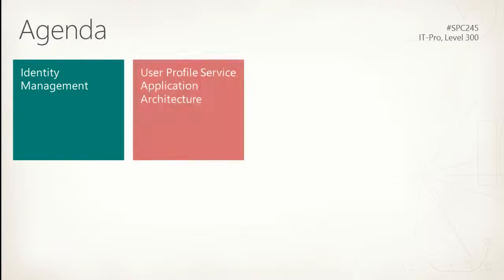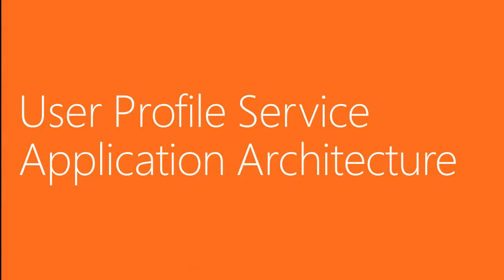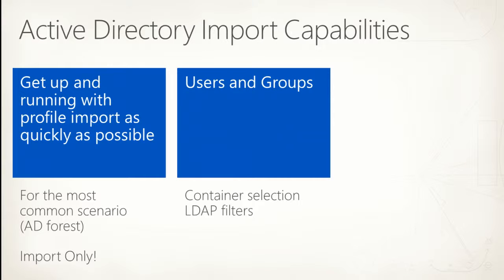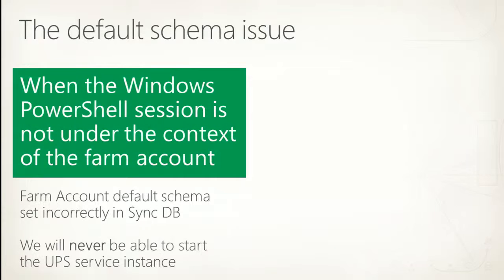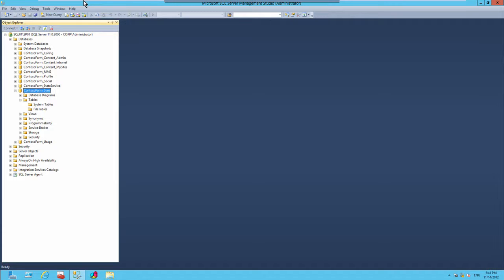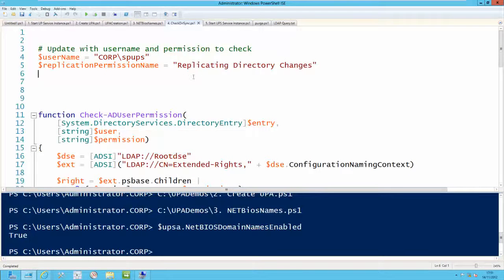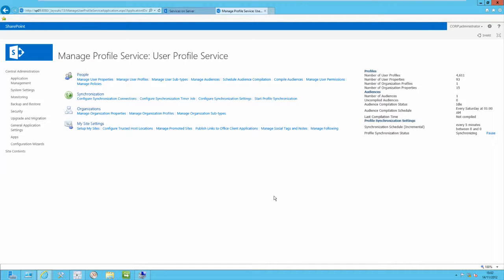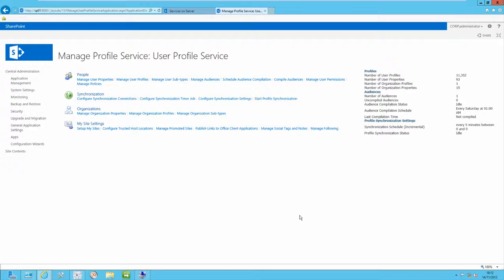SharePoint Conference 2012 User Profile Synchronization Best Practices in SharePoint Server 2013